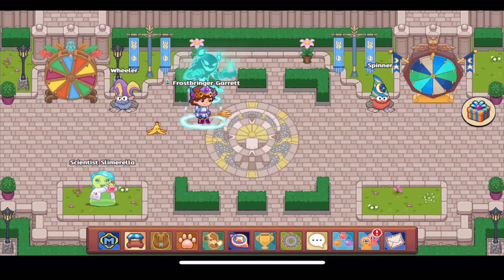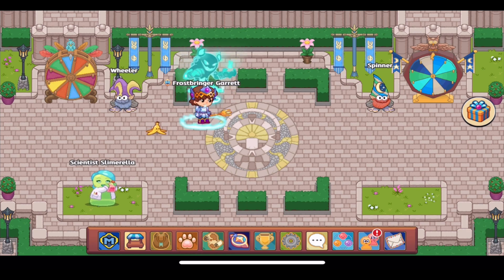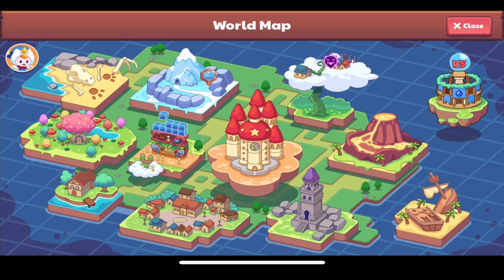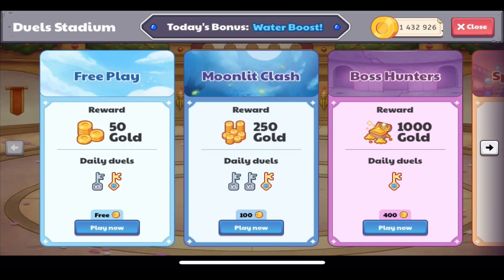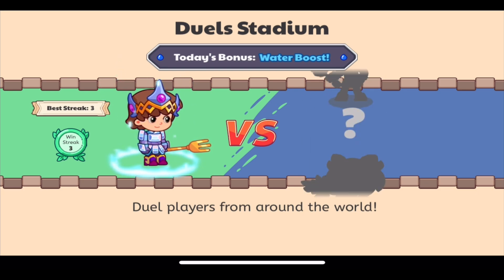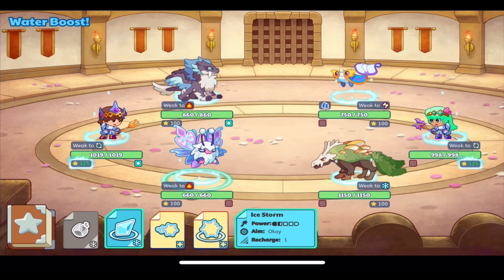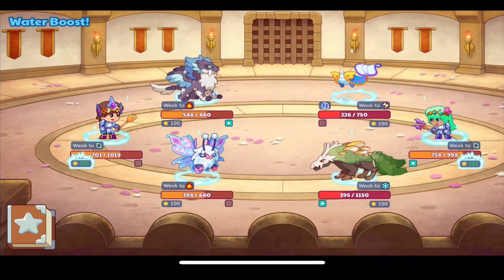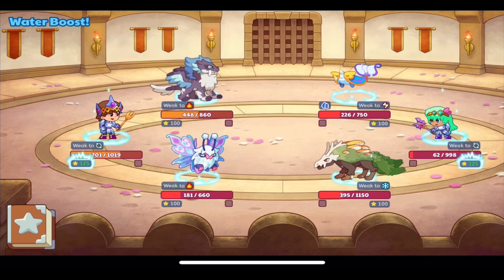Prodigy Math Game | NEW *Elemental Boosts* Beta Update to the Duels Stadium!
The Duels Stadium has seen another beta update, this time giving us Elemental boosts!

What do you think about this latest Duels Stadium update?